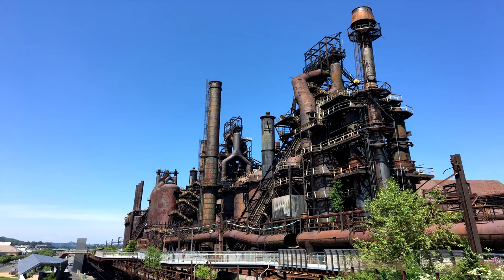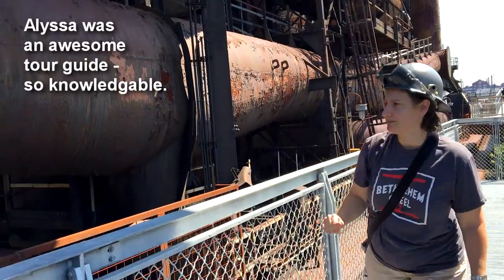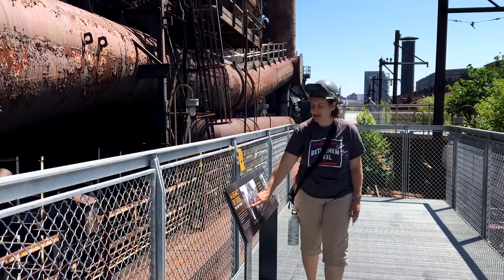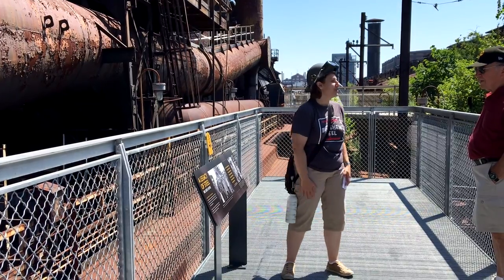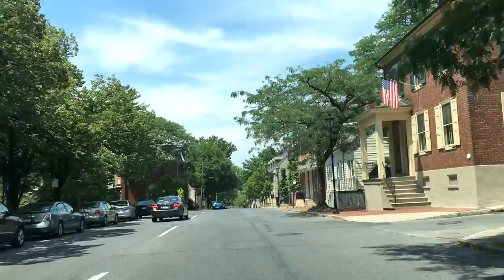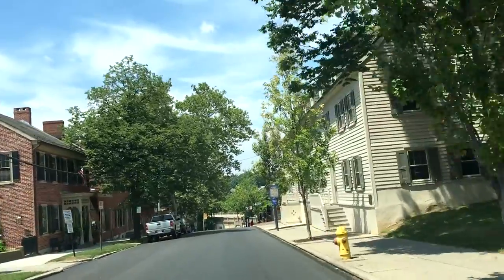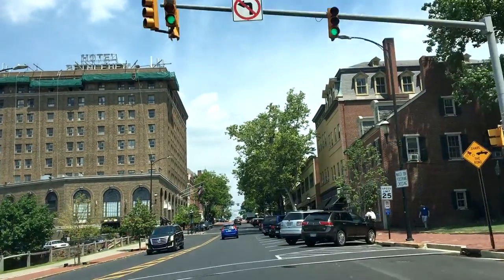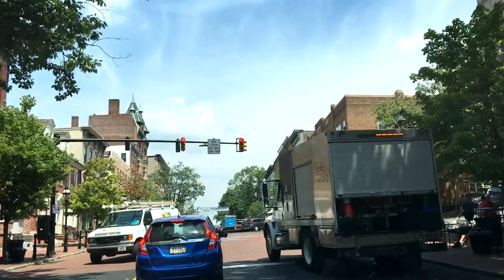Exploring Bethlehem Steel in PA {In the Car, Ep3}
Join me In the Car as I explore the Bethlehem Steel plant and the town of Bethlehem, Pa.